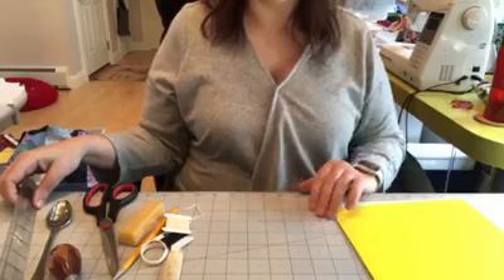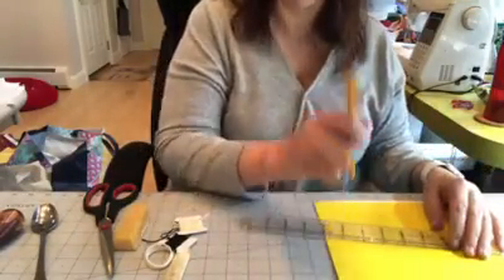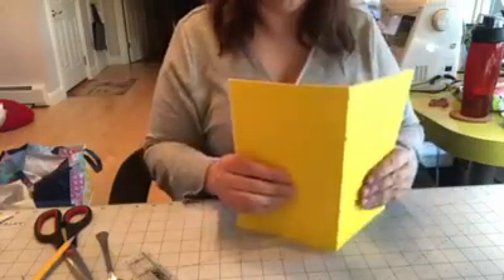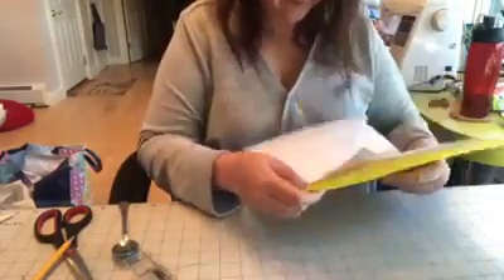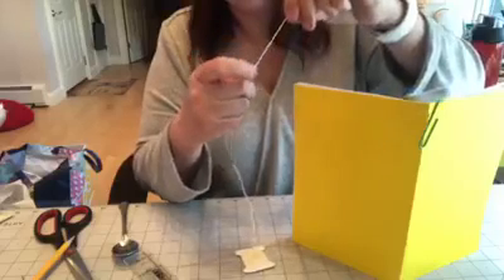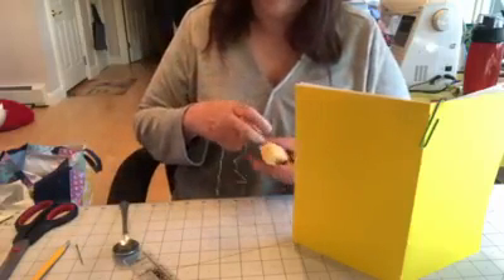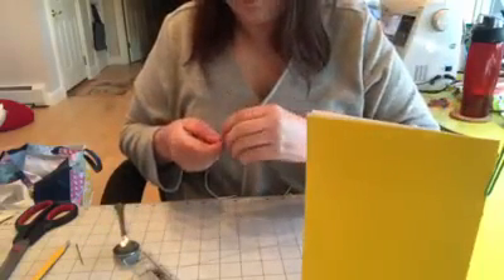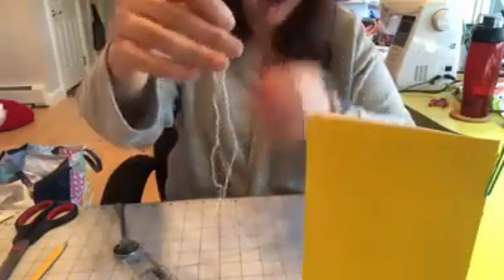Virtual Crafternoon: Book Making with Marissa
Learn how to make books with Marissa for writing your own stories!